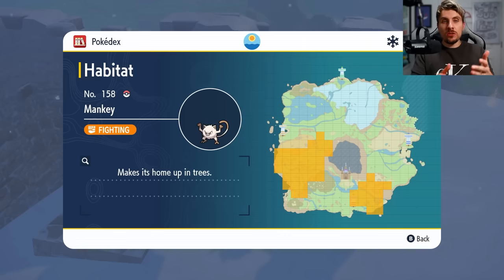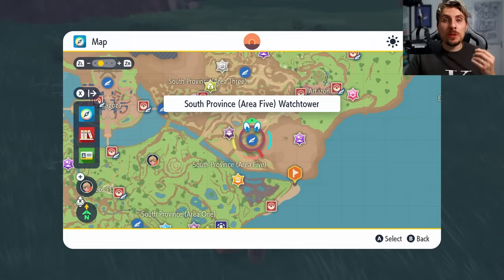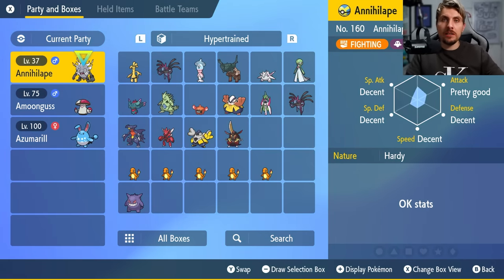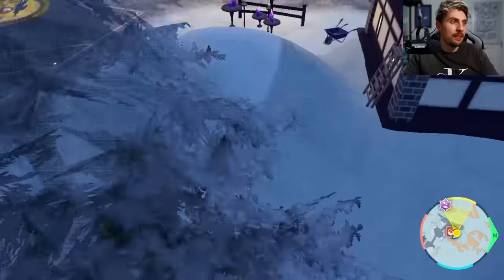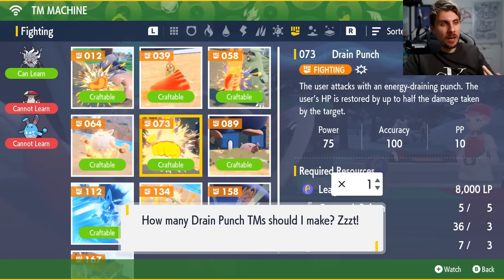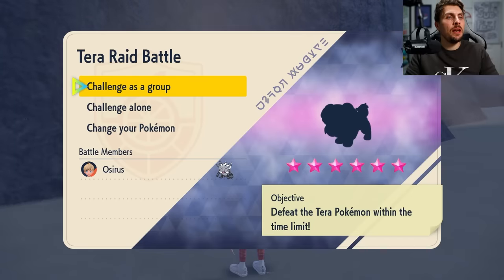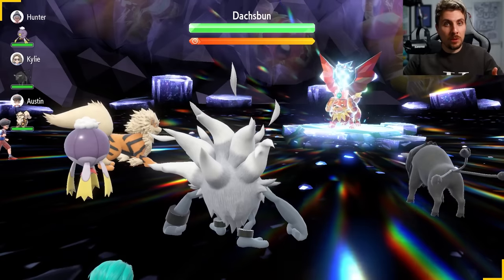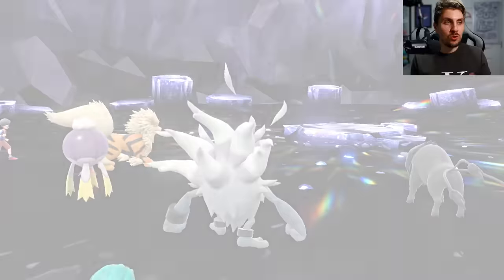The BEST Pokemon to BEAT 6 Star Tera Raids - Pokemon Scarlet and Violet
This video will go over what is probably the best pokemon as of recording this video to solo 6 Star Tera Raids in Pokemon Scarlet and Violet.